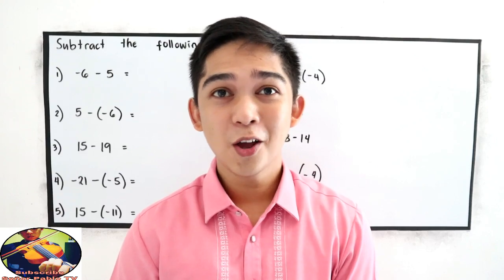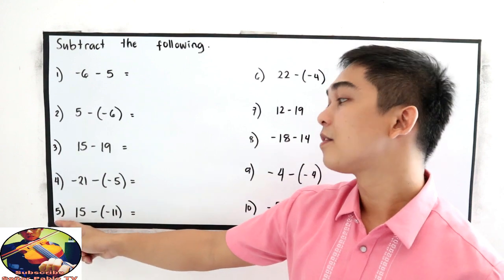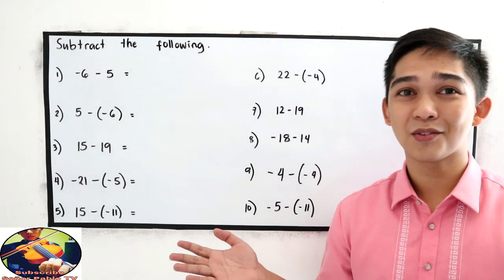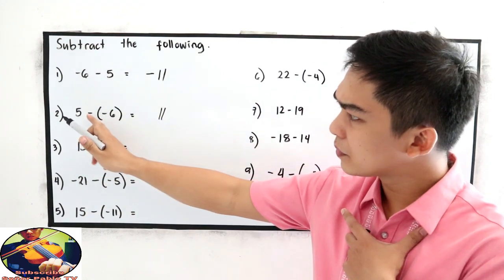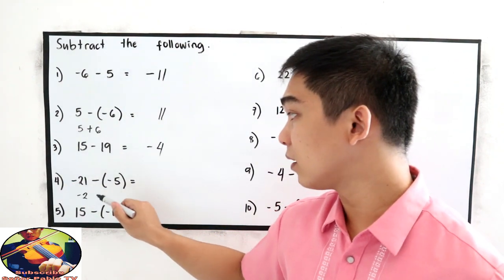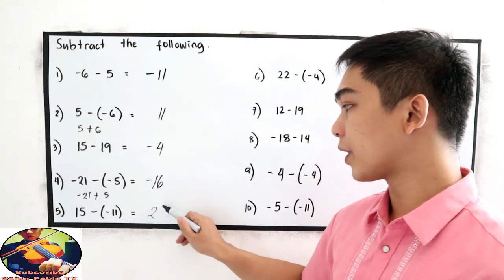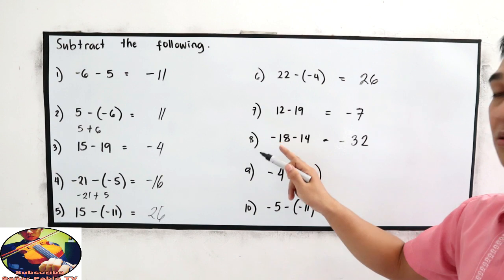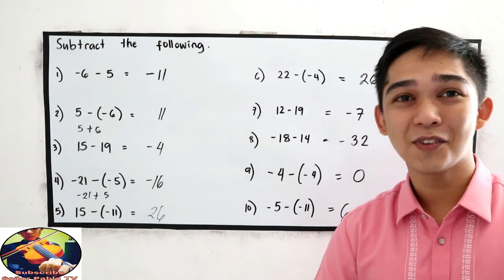How to subtract integer? (exercises and explanation) I Señor Pablo TV